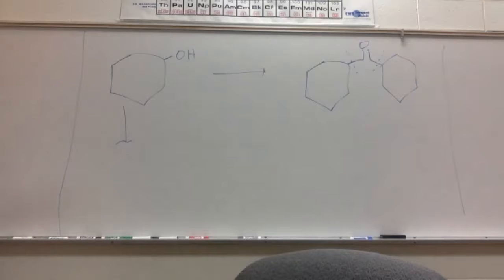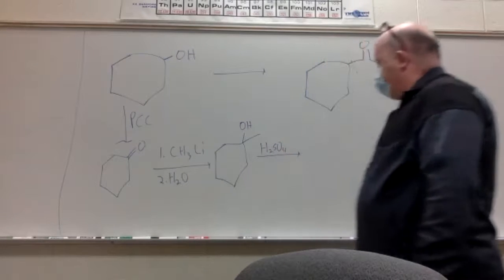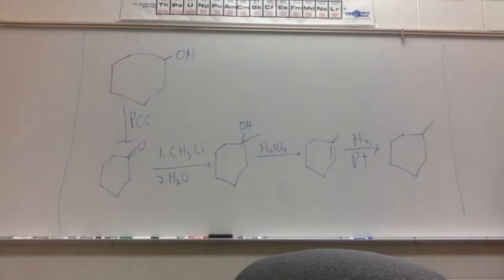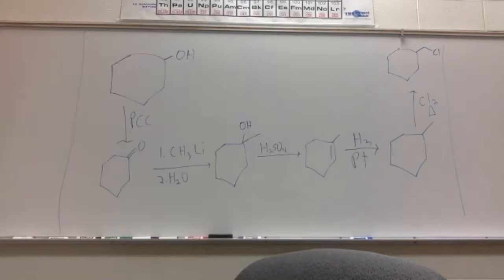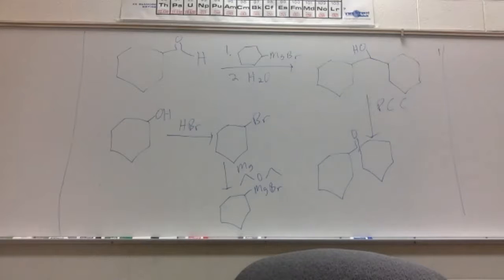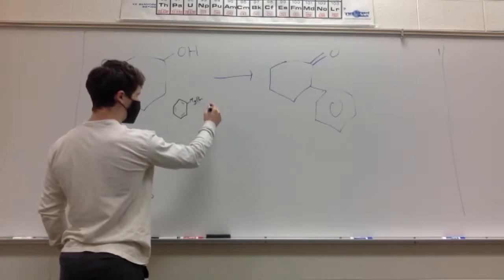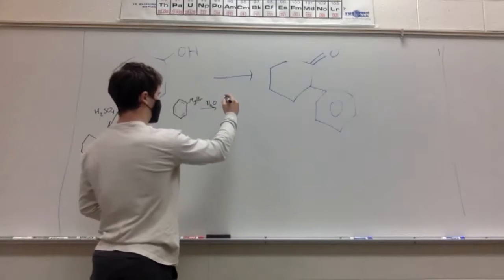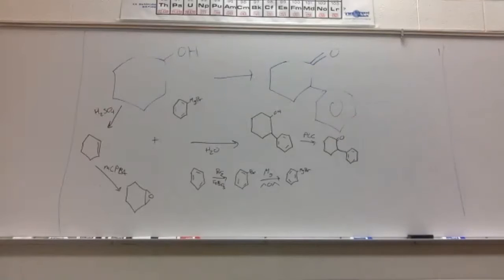OChem II lecture April 9